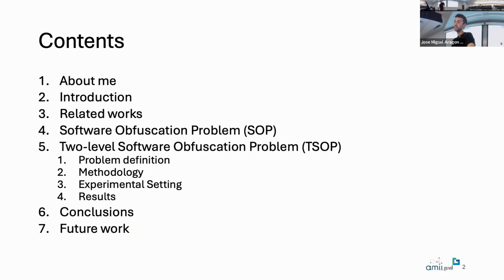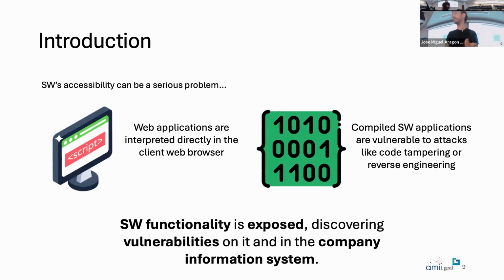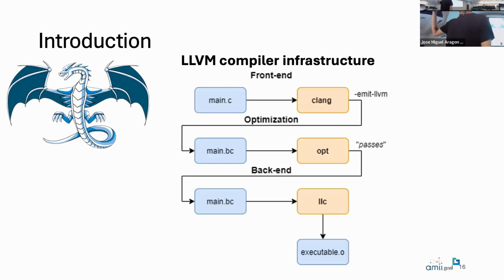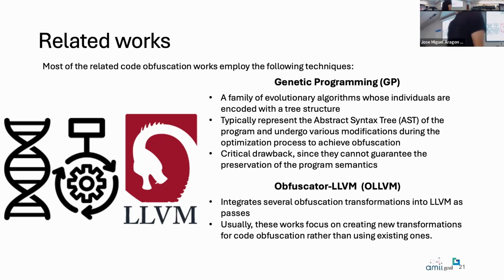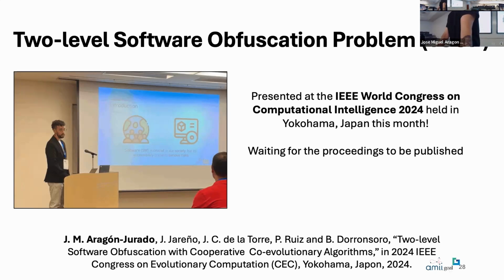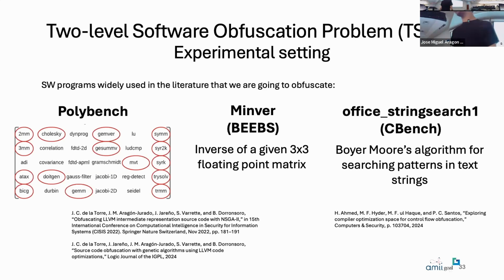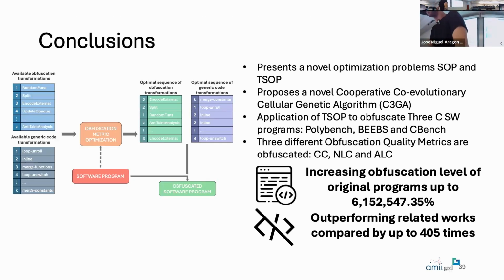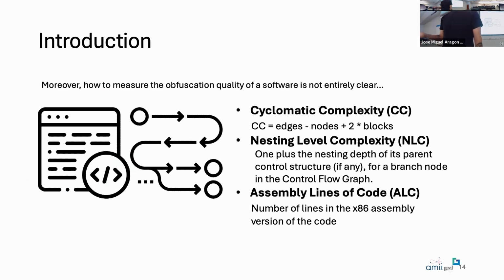AI Seminar Series 2024: Source Code Obfuscation - Evolutionary Algorithms, José Miguel Aragón Jurado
Abstract:
Computing devices are ubiquitous and, with the rise of the Internet of Things, their presence is increasing. Software needs protection against attacks to prevent plagiarism and security breaches. Obfuscation, which makes code unintelligible, is a common protection technique. In this talk, we will define multiple combinatorial optimization problems and employ evolutionary algorithms to solve them. The results show significant improvements in obfuscation, outperforming the original programs and existing methods by a wide margin.

Presenter Bio:
José M. Aragón-Jurado is a PhD Candidate in the Computer Engineering department at the University of Cádiz. Currently, He is collaborating with Dr. Abram Hindle at the University of Alberta on his thesis titled "Software Optimization for a Green Internet of Things." His general research involves the use of machine learning algorithms and metaheuristic techniques to solve real-world problems. He has multiple research publications in high-impact journals and international conferences in the fields of software optimization, sustainability, cybersecurity, IoT, and video games.